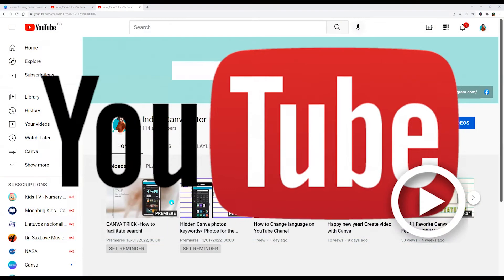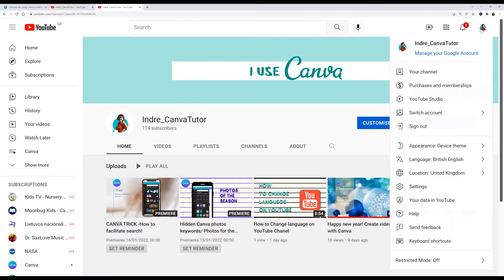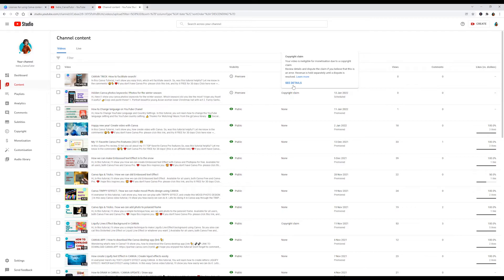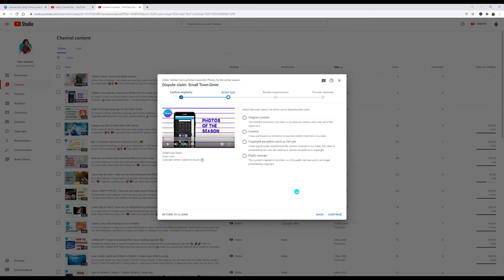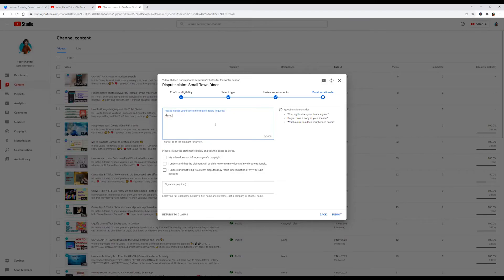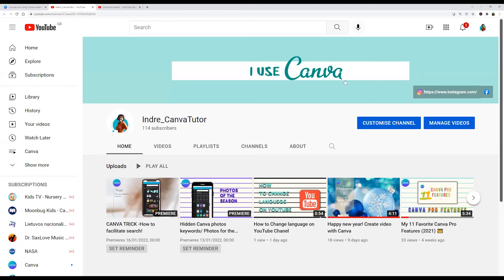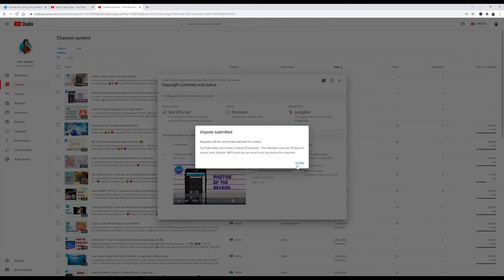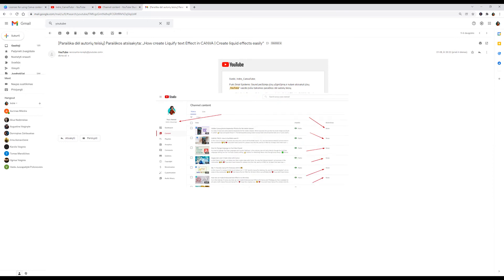Canva audio Copyright Claim on YouTube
Here is how you can fix Canva Music Copyright claim on YouTube.
So I show you how to Dispute Canva audio claim inside YouTube.
👉 Text that I use to Dispute audio copyright claim:
"Hi,
And it says under their Music Advertising section, that "Pro audio tracks can be used in online advertisements (such as pre-, mid-, and post-roll ads in a YouTube video)."

 👉Music from huge CANVA library ❤️

Follow @Indre_CanvaTutor for more canva related contents.